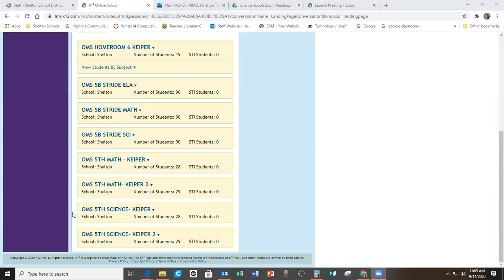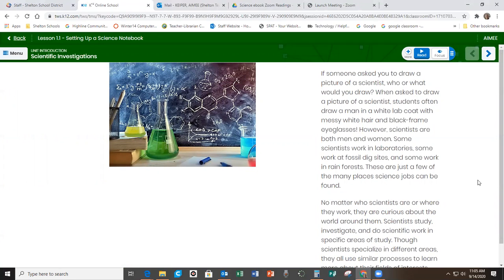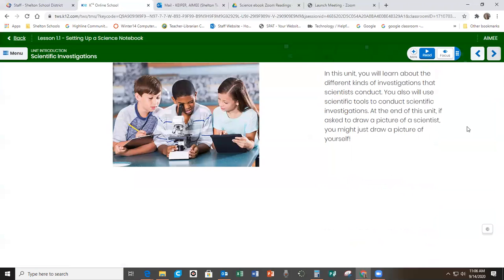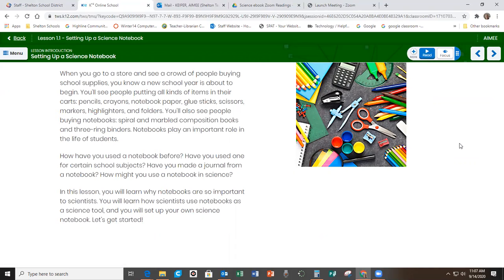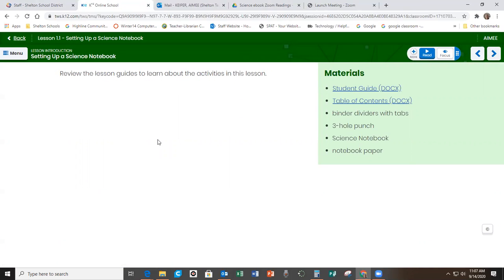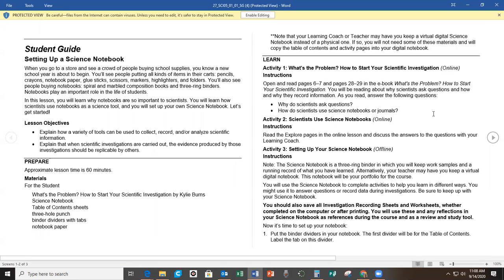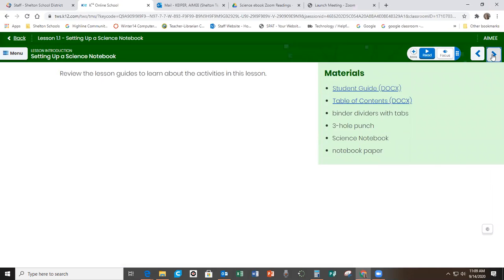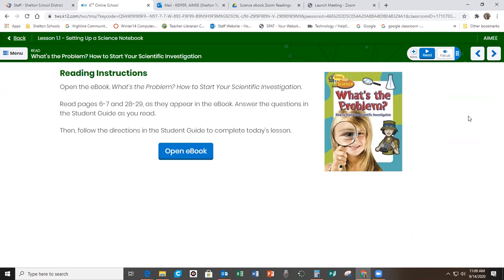5th Grade Science lesson 1.1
5th grade science mini lesson.